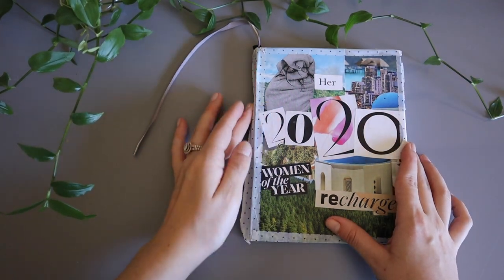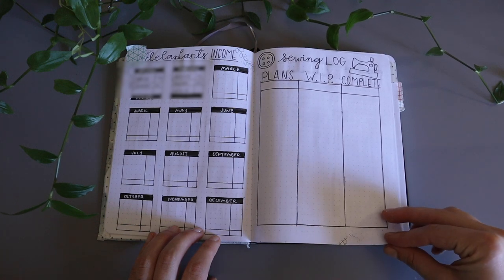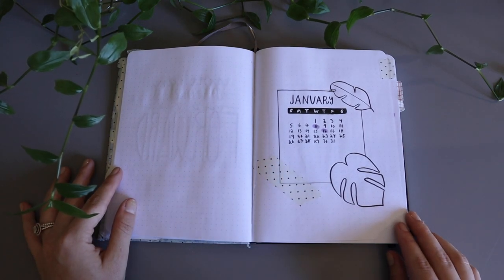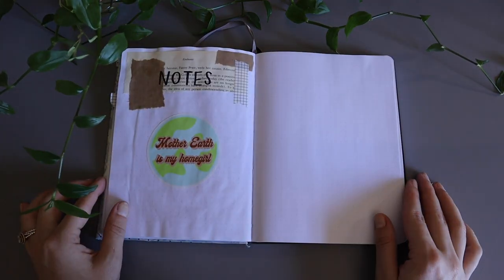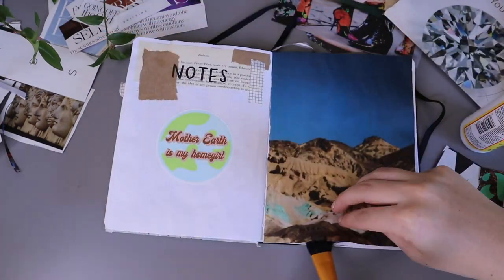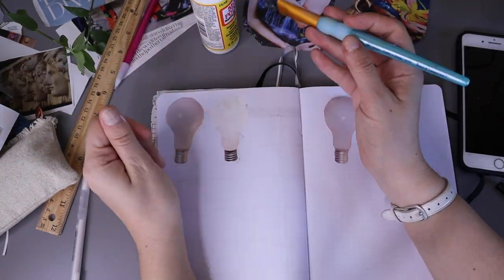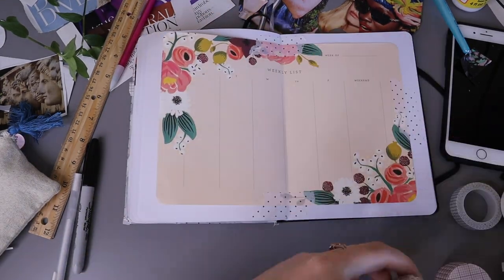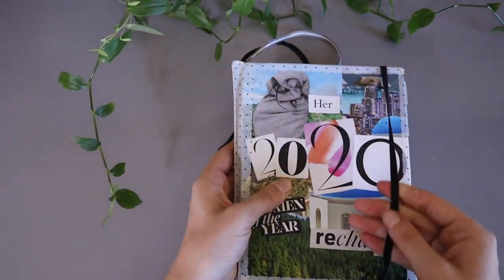My May Bullet Journal Set Up | My Bullet Journal So Far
I hope you enjoyed seeing my bullet journal so far as well as my May bullet journal set up! I am super new to all of this and am looking forward to trying out new themes and spreads each month :) Do you have a bullet journal? What is your May bullet journal set up like?

interested in joining my PLANT book club? Here's our group on Goodreads - make sure you say you came from this video in the "password" section:

Hi there, I'm Becca. I'm a self-proclaimed serial hobbyist and love any chance I get to try out a new skill. On this channel, we will go on thrifting adventures, sew together, talk about life, travel to fun places, and much more.